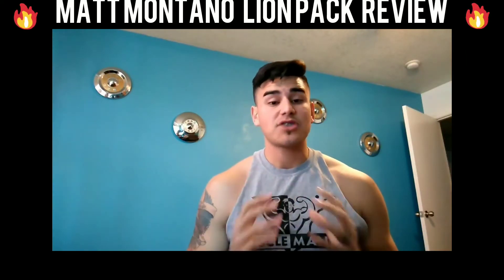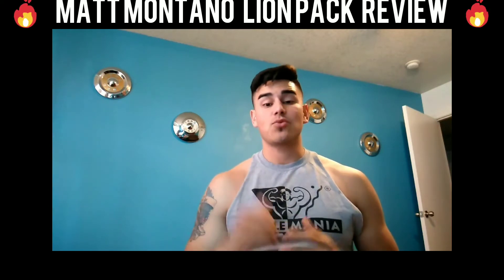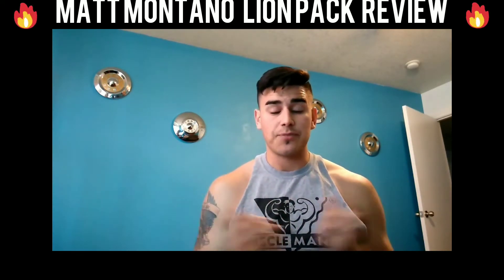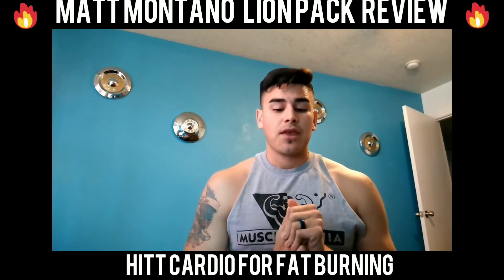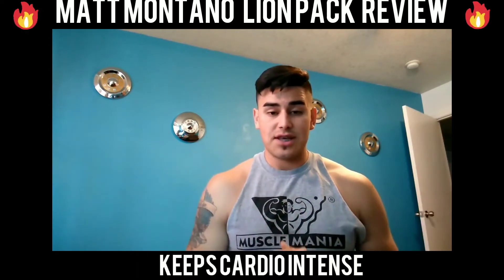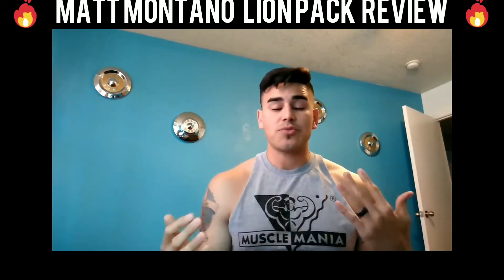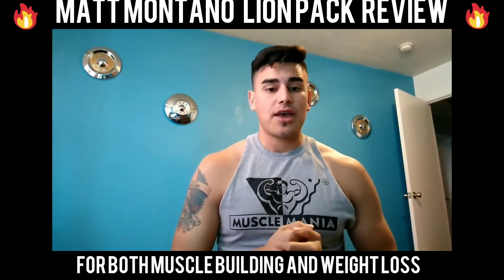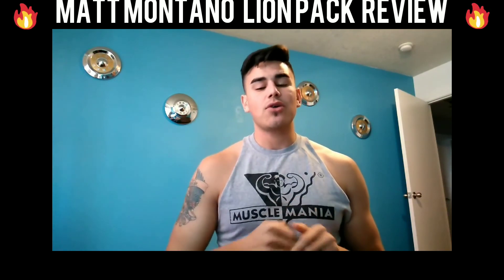Matt Montaño's Honest Testimonial on the Lions Pack Online Coaching Program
Summary:

Another testimonial for The Lions Pack fitness and nutrition coaching program 💥

Matt Montaño has started seeing amazing results from the online coaching program. He switches in between the 3 and 5 day workout plans on a weekly basis depending on the week. He is also starting to see his body fat melt with the HIIT cardio sessions as well! Thank you Matt, for Allowing us to coach and guide you through your fitness and nutrition journey! We cant wait to see your future results 😊😊💪

🦁The lions pack online membership includes:

💥Workouts that change weekly
💥 Meal plans that change weekly & designed by Nutritionists
💥 Videos on how to properly execute and perform EVERY single exercise provided on the workout plan
💥Recipes
💥Cook book
💥Restaurant alternative guides (we give you a guide to choosing healthy choices when ordering at a restaurant)
💥 Private accountability Facebook group
💥 Both muscle building and weight loss options available!

Click on the link below for a life changing experience